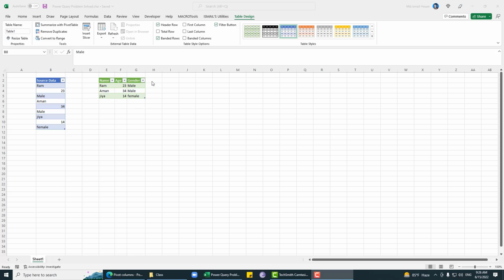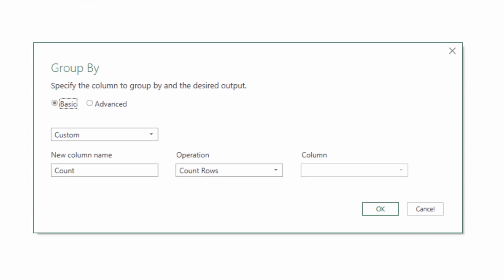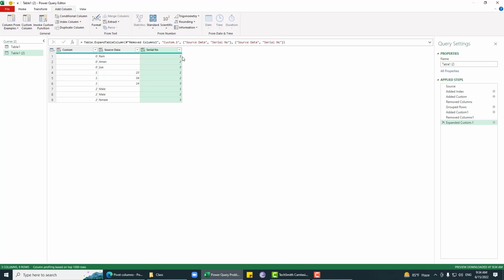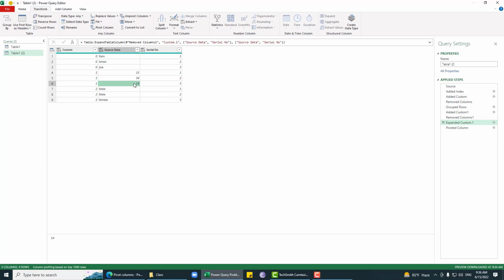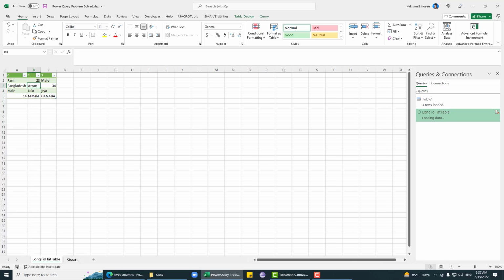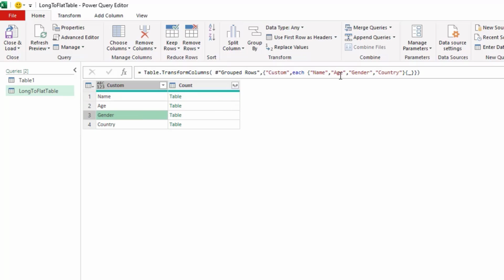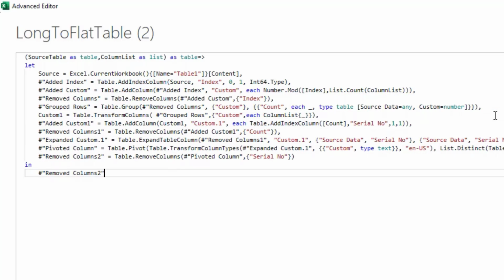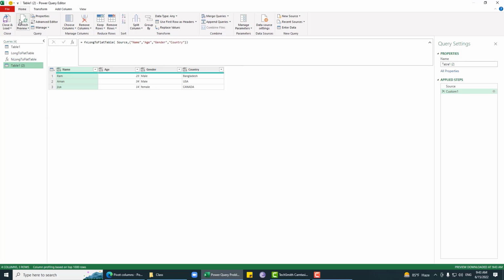Long table to flat table using POWER QUERY